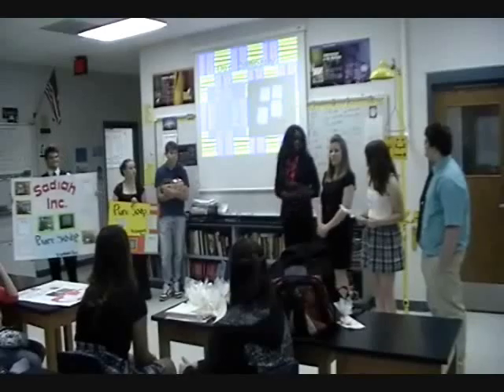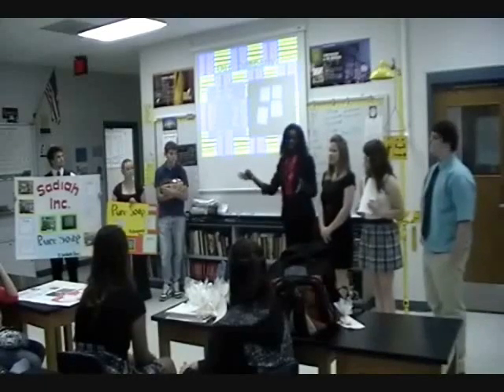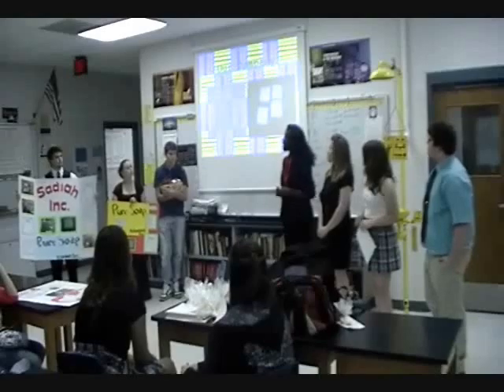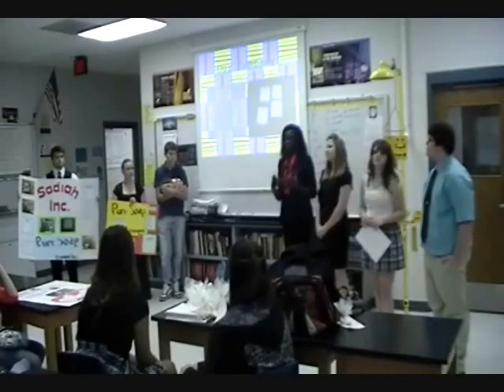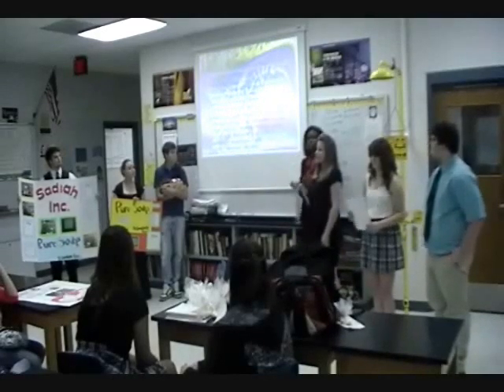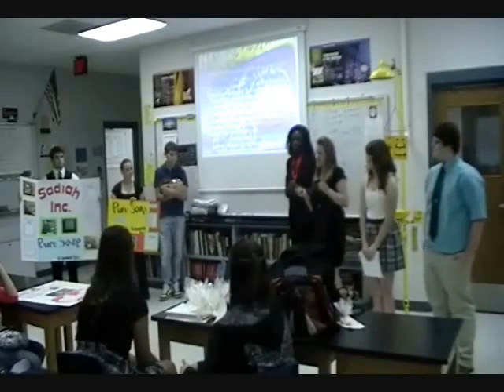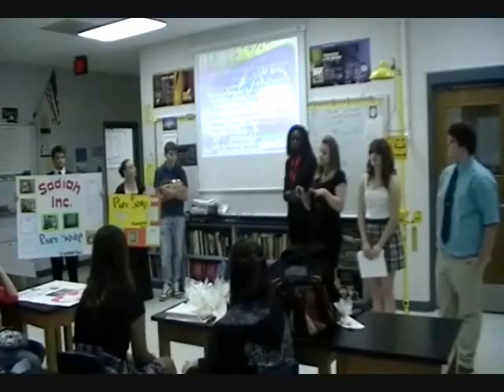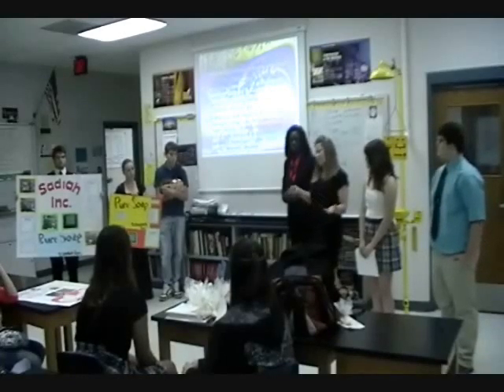National Laboratory Day 2010 Part 1_0001.wmv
Students at Seaman High School in Topeka Kansas created a soap company and designed, produced and developed at marketing plan for a solid bar of soap in chemistry class.